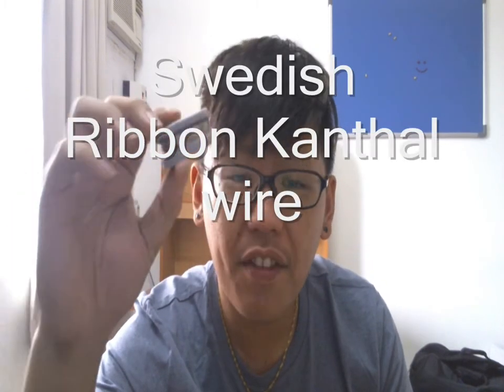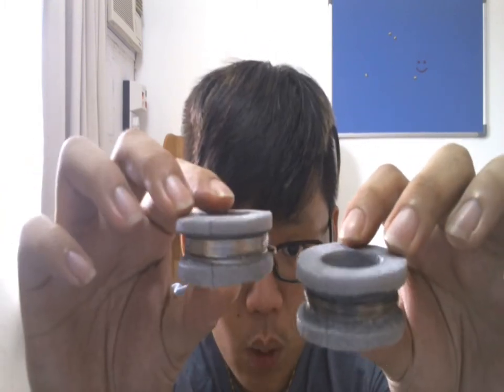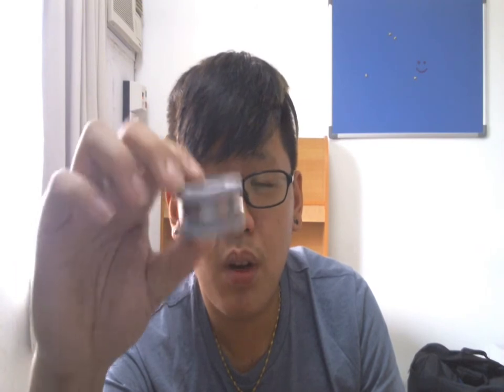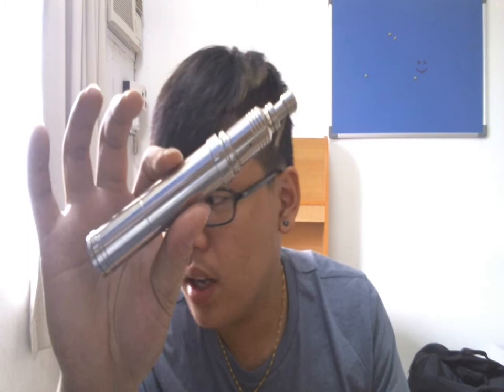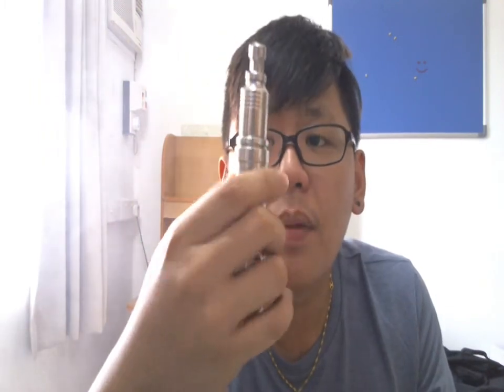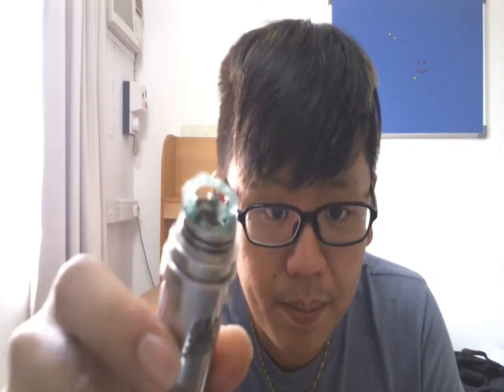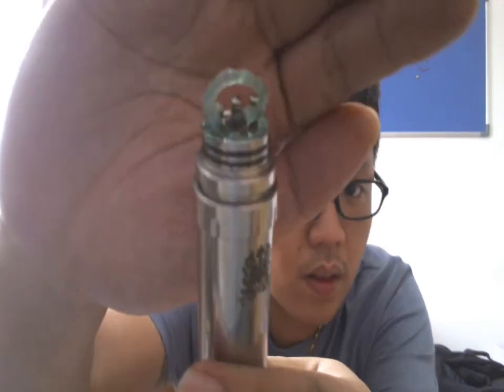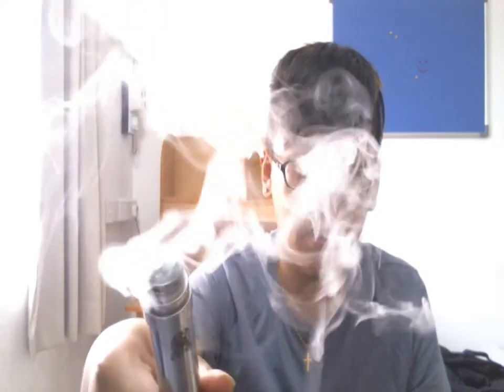Swedish Ribbon Wire Review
for more reviews.